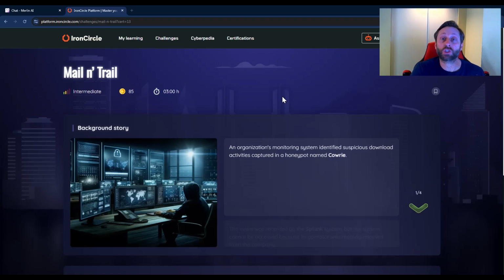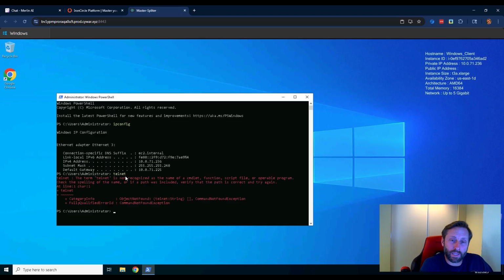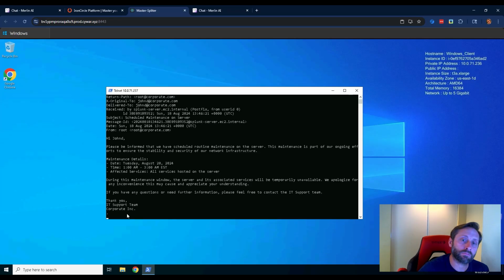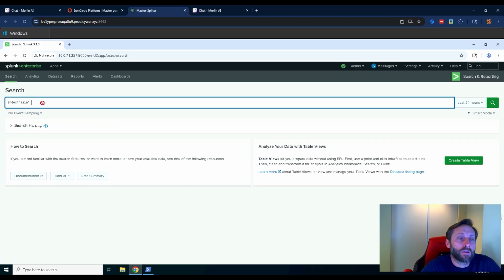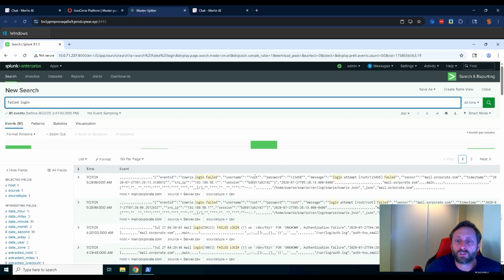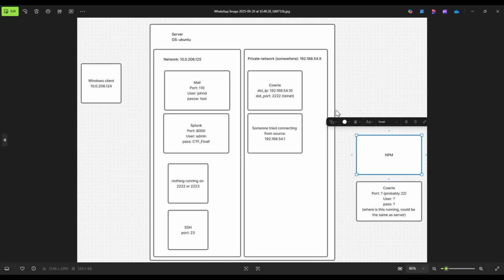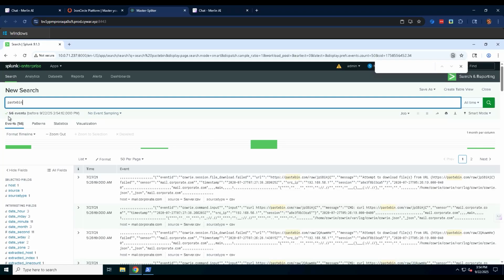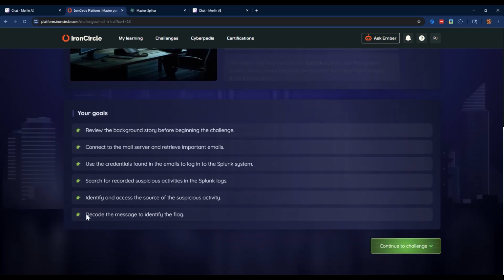Solving the Mail n’ Trail Challenge: A Step-by-Step Guide to Analyzing Suspicious Activities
In this tutorial, I walk you through the process of solving the Mail n’ Trail challenge, where I investigated suspicious download activities captured in a Cowrie honeypot. I demonstrate how to leverage tools like Splunk, PowerShell, and Telnet to uncover the underlying malicious behavior and decode encrypted hash messages.

Key steps include:

Connecting to the mail server to retrieve important credentials
Searching and filtering logs in Splunk to identify suspicious activities
Analyzing Pastebin URLs for hidden hashes
Decoding messages to find the flag
This video is perfect for anyone looking to enhance their incident response skills or familiarize themselves with practical cybersecurity techniques.

TDX Arena
Iron Circle Platform